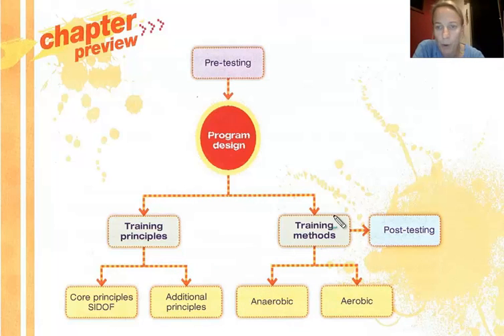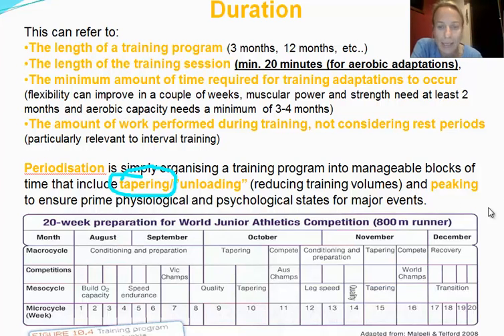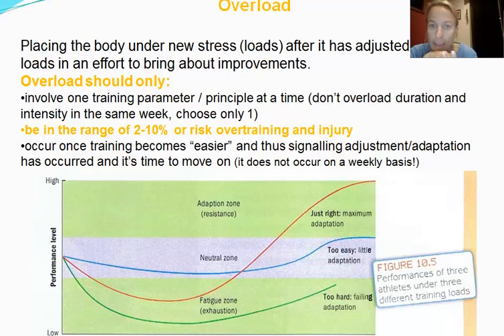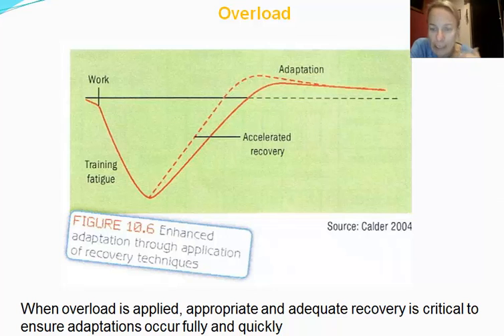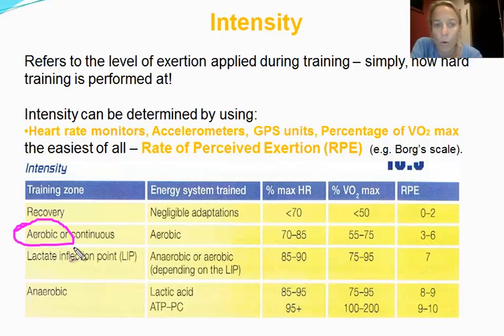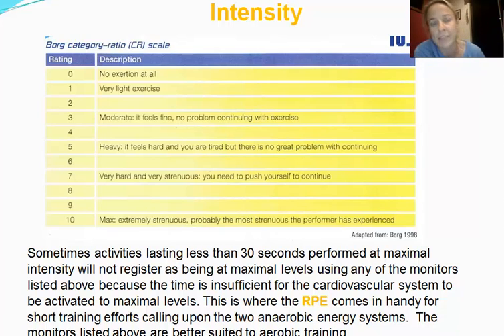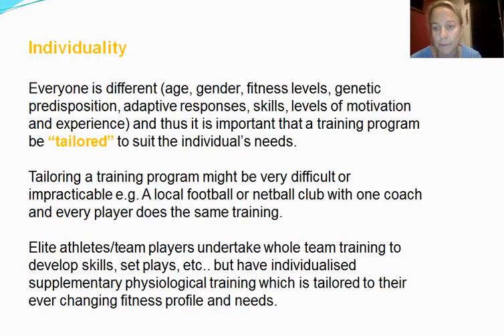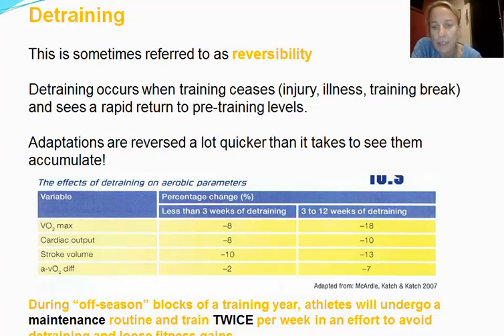Training Principles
PE 3&4 Training Principles